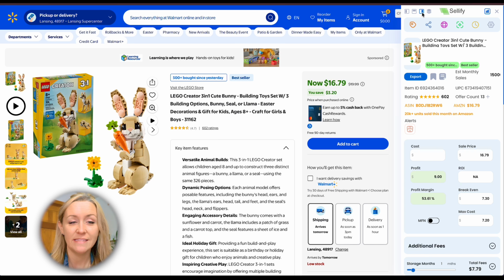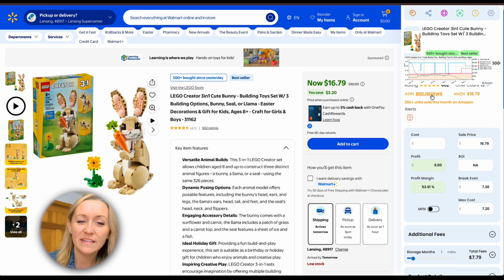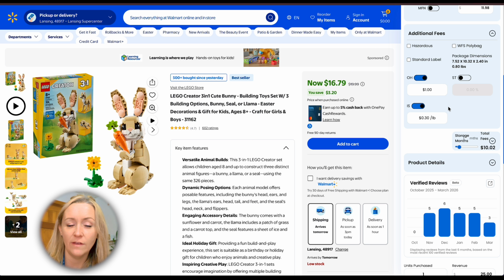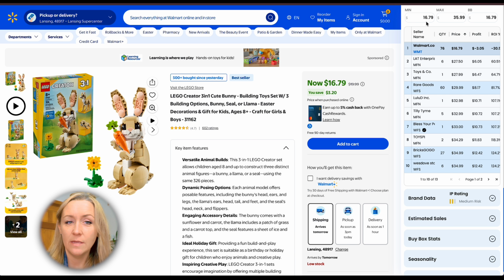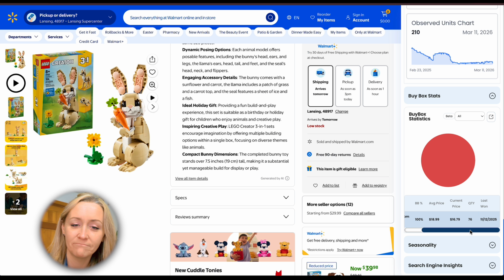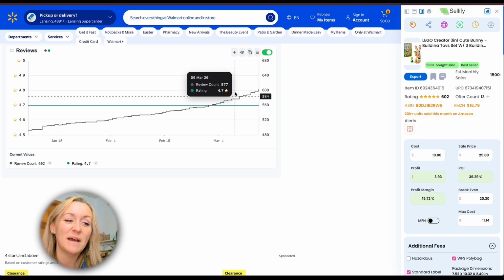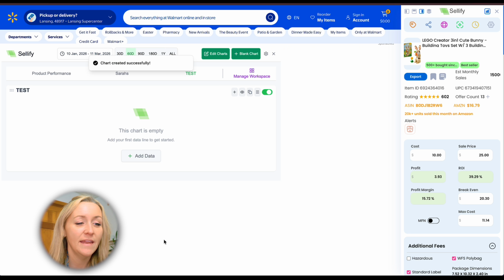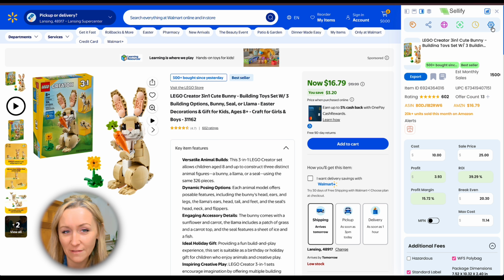How to CRUSH Walmart Marketplace Selling with Sellify: Full 2026 Guide [Zero to First Sale]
Ready to dominate the Walmart Marketplace? 🚀
In this full 2026 guide, I’m showing you exactly how to CRUSH it with Walmart selling using Sellify. Whether you are a complete beginner or a seasoned pro, this step-by-step tutorial takes you from zero to your first sale on the Walmart Marketplace.